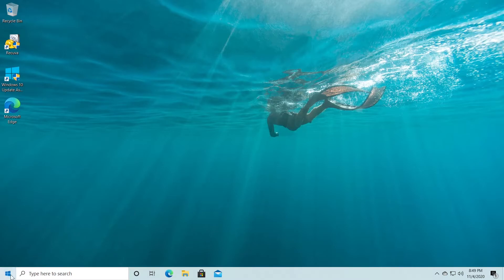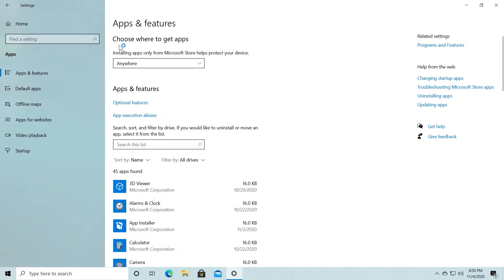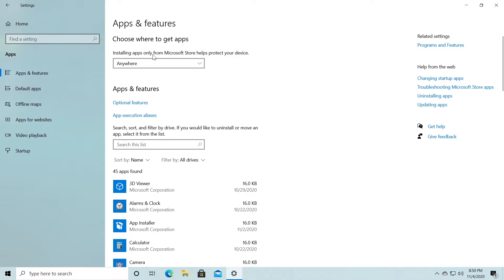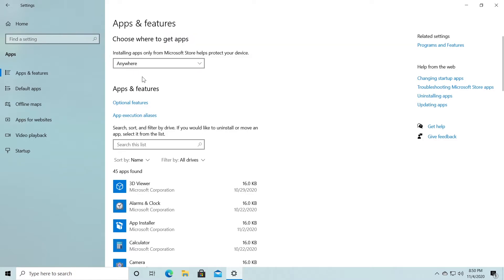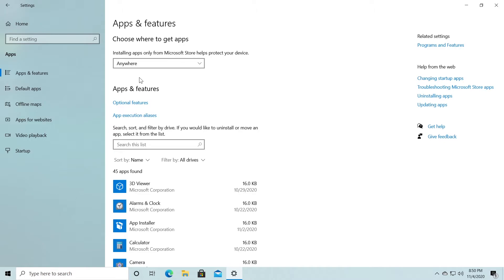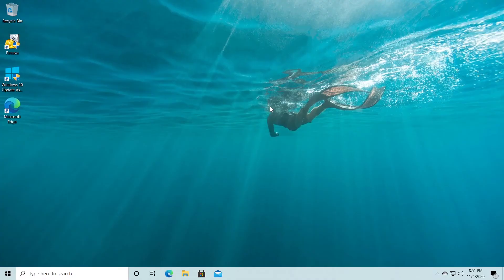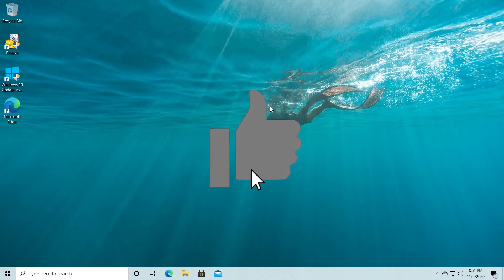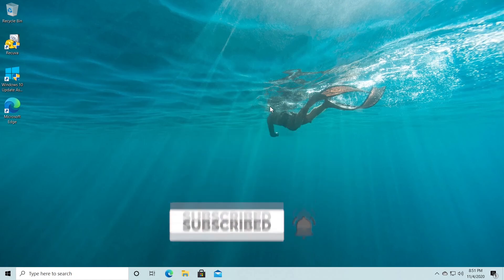Fix: "The app you're trying to install isn't a Microsoft-verified app" Error in Windows 10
In this video I'm going to show you how to Fix: "The app you're trying to install isn't a Microsoft-verified app" Error in Windows 10.